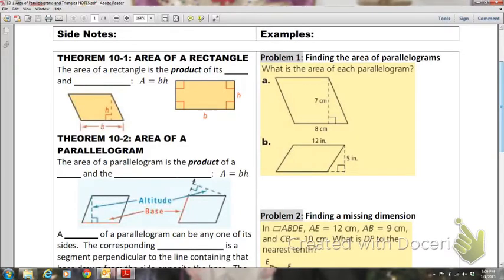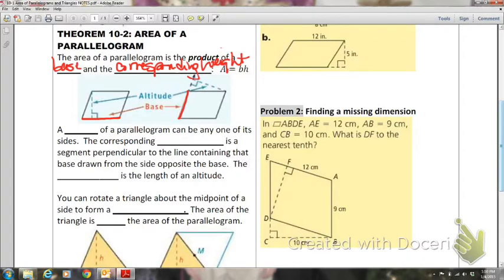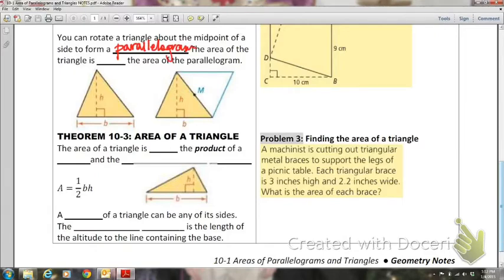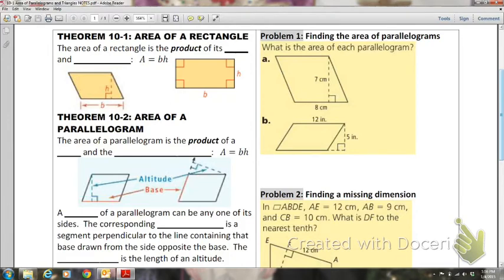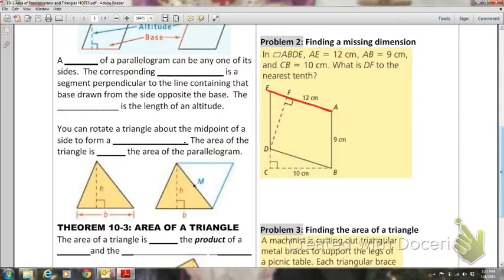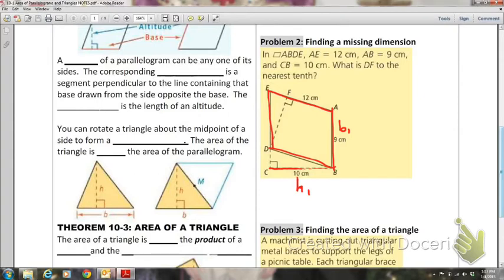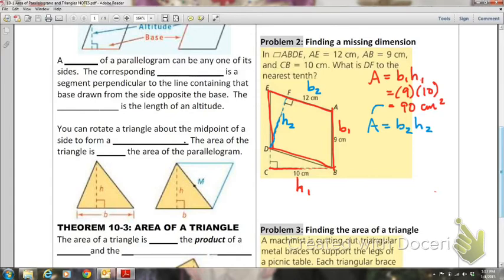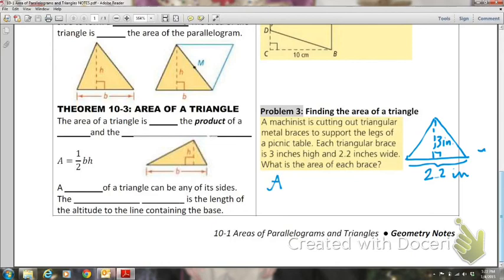MATHIS GEOM 10-1 Areas of Parallelograms and Triangles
Geometry Lesson 10-1 Areas of Parallelograms and Triangles